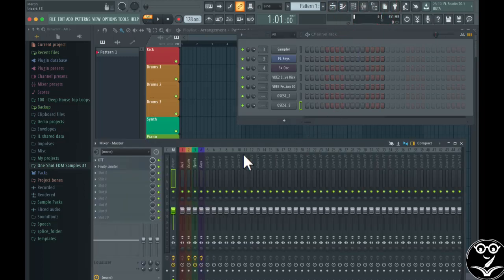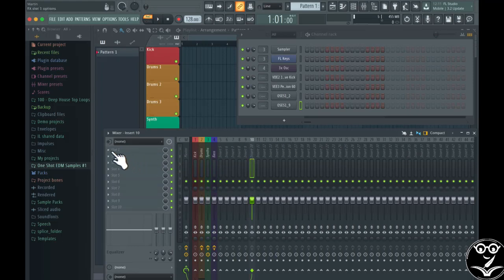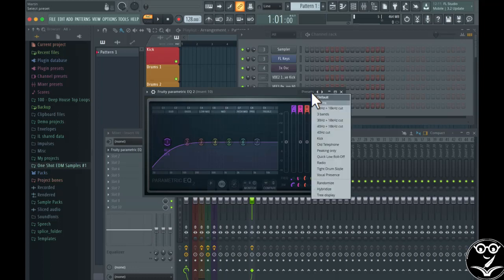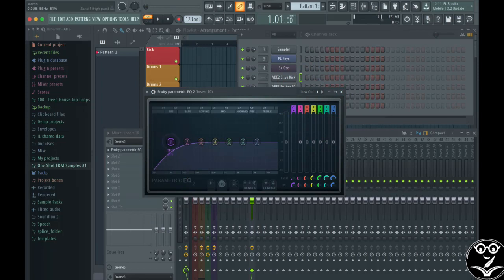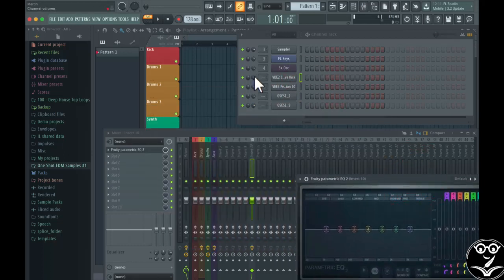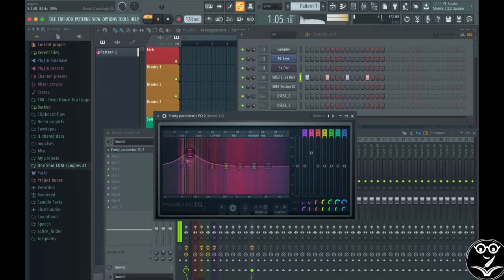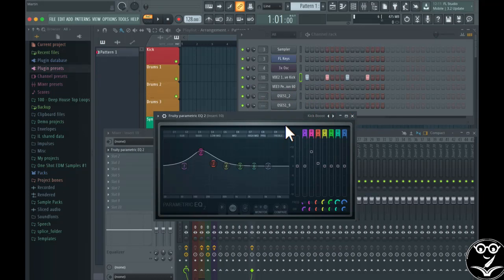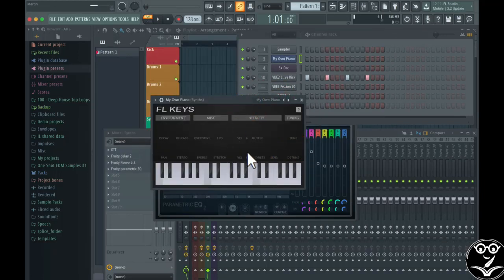FL Studio Part 6-4: Creating Presets for Plugins (Workflow Tips)